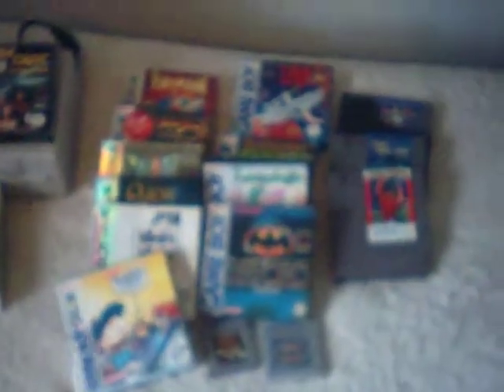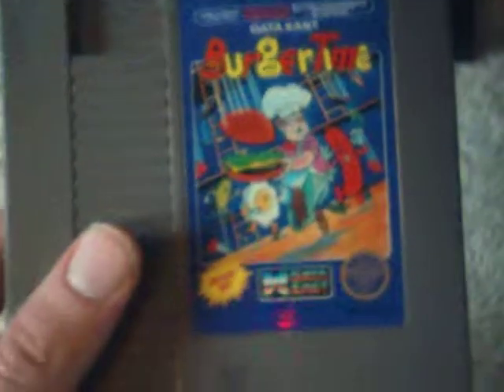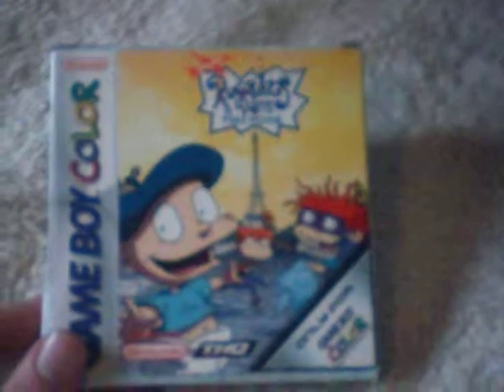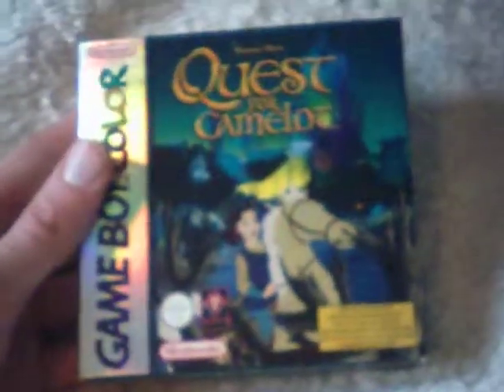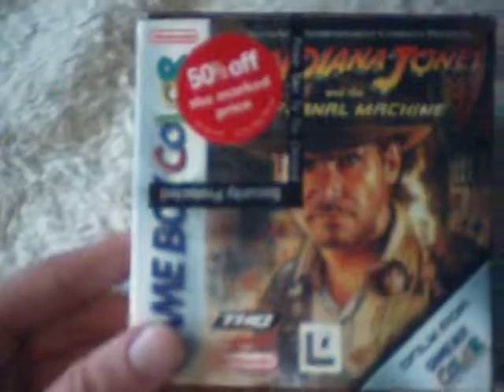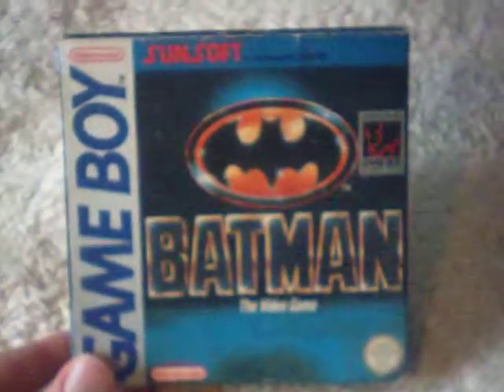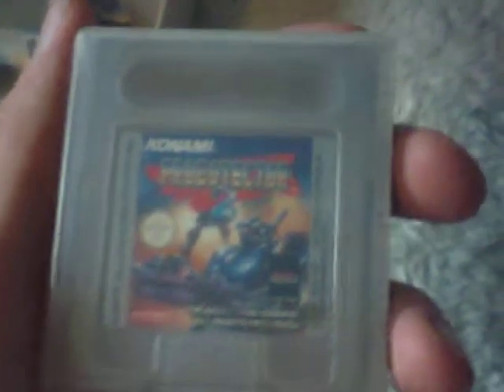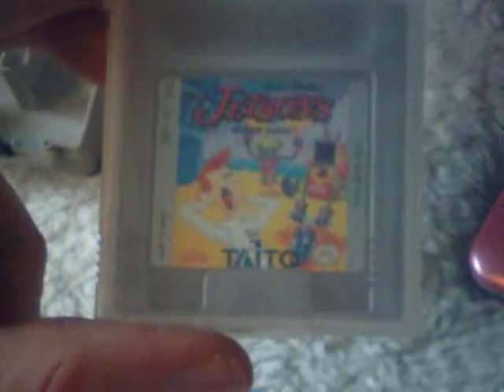Part 2 - Massive e-bay Games Pick-ups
Hey sorry for the long delay, had problems getting online before i went on holiday but im back now and here it is, this includes my favourite pick-ups of the whole lot, enjoy the rest of the pick-ups i didnt show in part 1 as well and part 3 will follow in the next few days, as i did some ebay shopping while i was away, i couldn't help it! lol

theryanshand